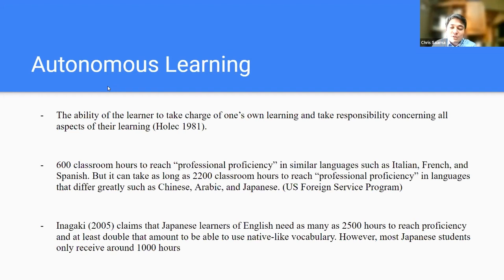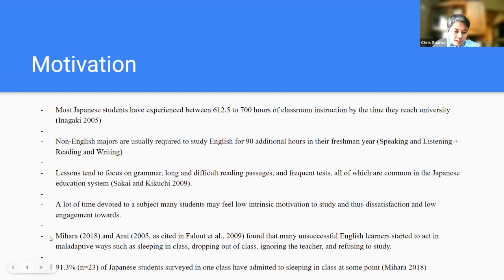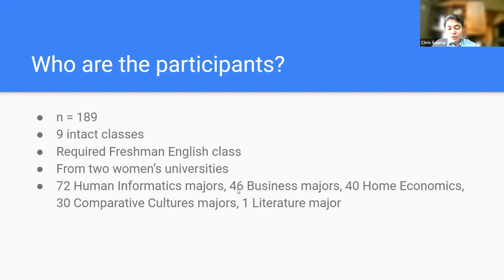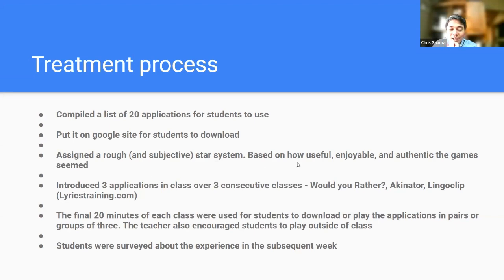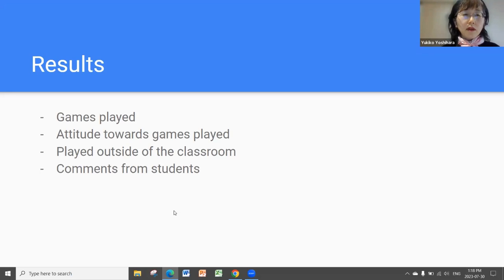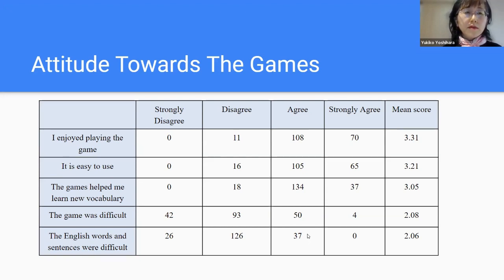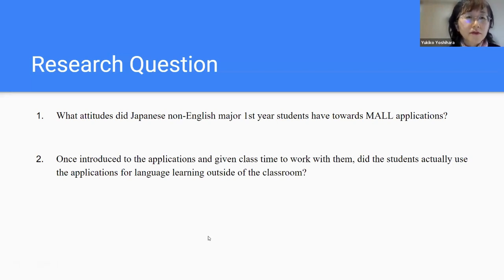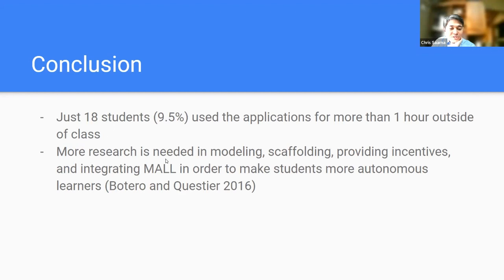EdTech event - MALL applications and games: Tools that can be used in Japanese EFL classrooms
Time: 12:45 pm - 2 pm

As part of our annual State of the Chapter event, we are very happy to welcome Christopher Saarna and Yukiko Yoshihara as our featured speakers. Following a brief chapter meeting, during which we will announce officer election results, there will be an EdTech workshop on MALL applications.

These EdTech practical workshops are for language teachers who want to know more about EdTech and look for different ways to implement new ideas in their teaching. Each presenter will demonstrate an EdTech tool and give the audience some hands-on experience.

Abstract:
Faced with an ever advancing environment of technology in the classroom, research on mobile assisted language learning (MALL) has been lacking, particularly in a Japanese EFL context. The present study surveys 189 Japanese non-English majors in two women’s universities in Japan. The study finds that although most participants had little motivation to study English outside of the classroom, they had generally favourable views on learning language via MALL applications and games. Additionally, more than half of participants reported engaging in autonomous learning via MALL applications outside of the classroom. However, most students did not engage with the applications for a long period of time.

Bios:
Christopher Saarna is a graduate of the Temple University Japan TESOL program. He has been working for 8 years in universities and vocational colleges in Japan. His research interests include CALL, Content and Language Integrated Learning, and vocabulary acquisition.

Yukiko Yoshihara obtained the Master's degree in TESOL from Temple University Japan. She has taught English at several universities. Her areas of interest include Content and Language Integrated Learning, coaching in teaching, extensive reading/listening, shadowing, Communicative Language Teaching, and learner motivation and autonomy.

*Please note that the muted section at about 17:30 is intentional due to copyright policy.